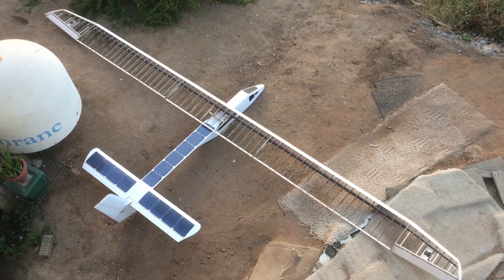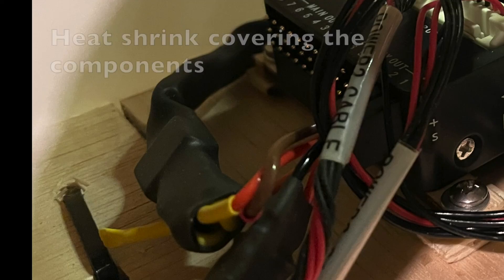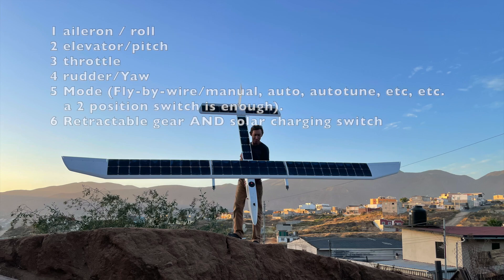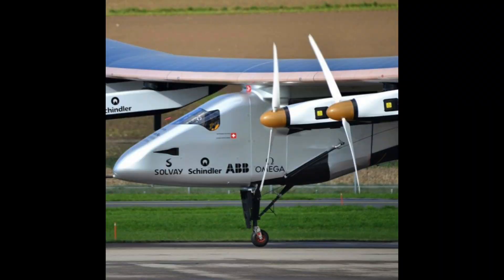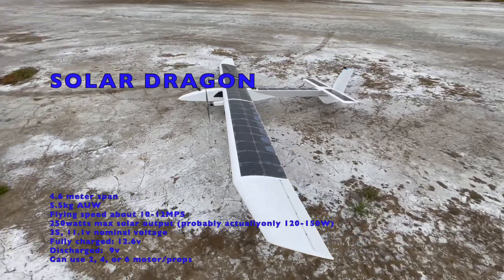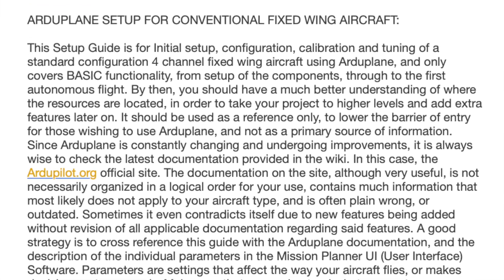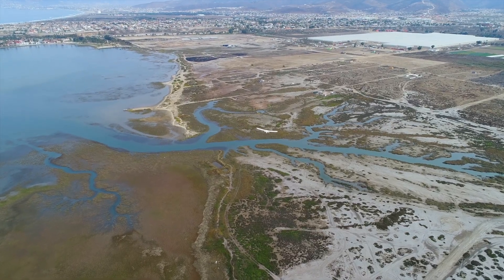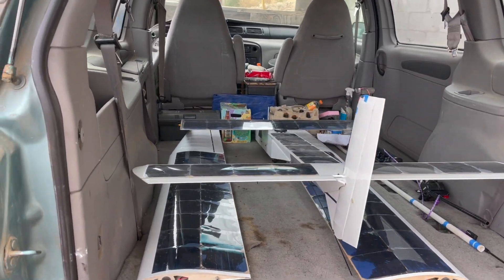Solar Dragon Solar Plane Update - Getting Ready for Flight !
This Video covers the final push to get Solar Dragon ready for it's first flight! You can find our Arduplane Setup and Tuning Guide here:
All help during this time will go directly towards the Solar Dragon project.
We hope that you have found this video informative, INSPIRING, and helpful.
Let us know your suggestions, comments, questions in the comment section, and we'll do our best to respond right away !!